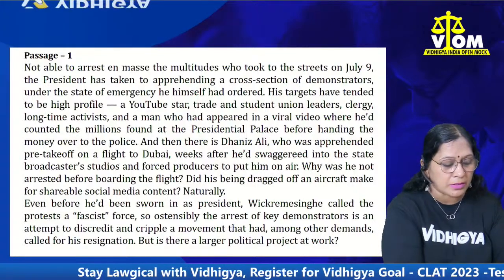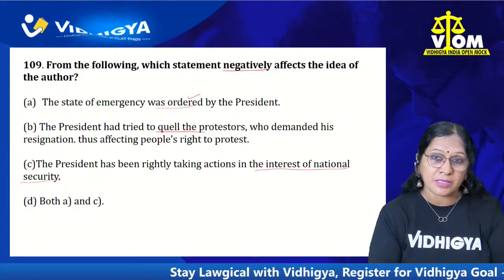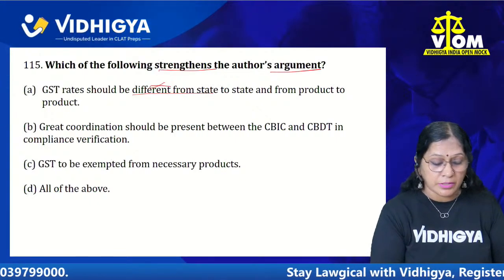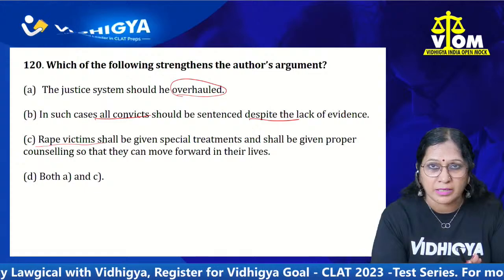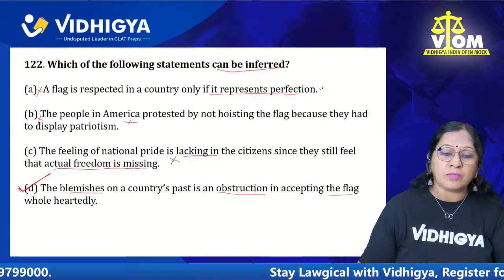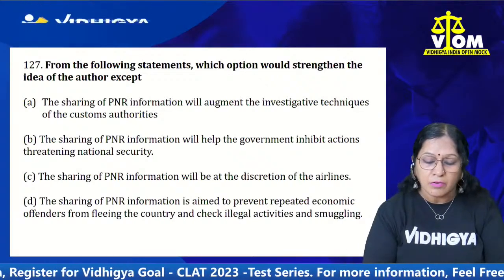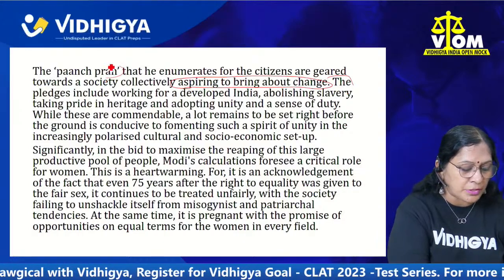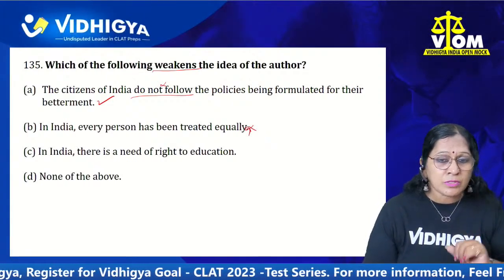CLAT 2023 - Vidhigya India Open Mock 1 - Critical Reasoning Sectional Analysis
Vidhigya India CLAT Open Mock - 1 - Critical Reasoning Sectional Analysis

With a view to achieving excellence and having the best learnings in the final days of CLAT 2023 Prepapartion, Vidhigya came up with VIOM - Vidhigya India Open Mock. Relevant practice through well-structured 'CLAT Mock Tests and its analysis is the best tool to enhance your preparation at this juncture. We will bring more variety and better learning for you.

Register for Vidhigya Goal - CLAT 2023 Mock Test Series
✒️Access to 30 Full-Length CLAT Mocks
📽️ Video Analysis for each Mock
📖 Detailed Performance Analysis
📑 PDF of Mocks will be provided

Fees - Rs. 5000/-